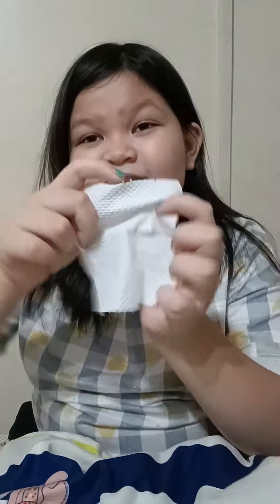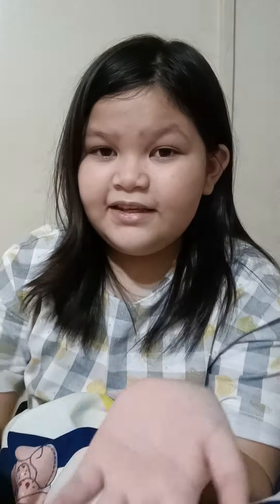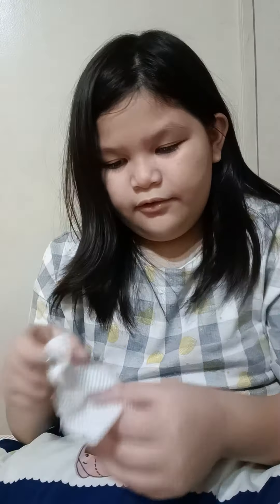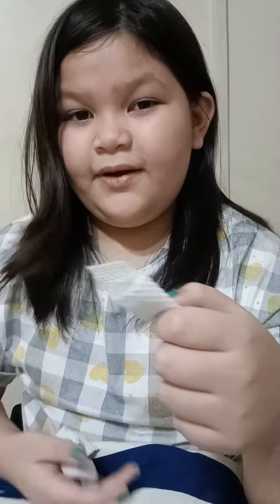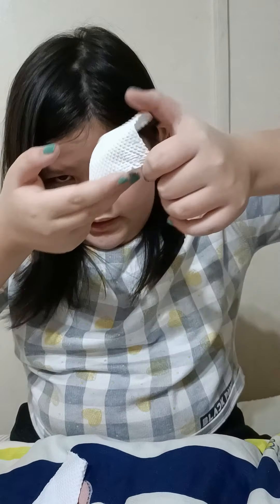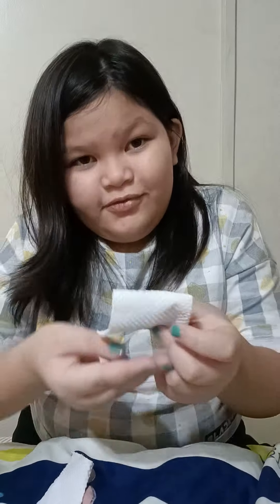Science: Surface Tension